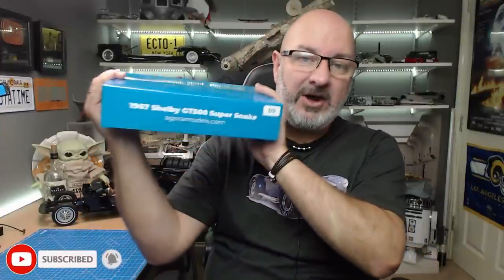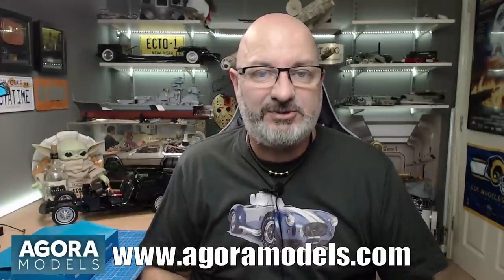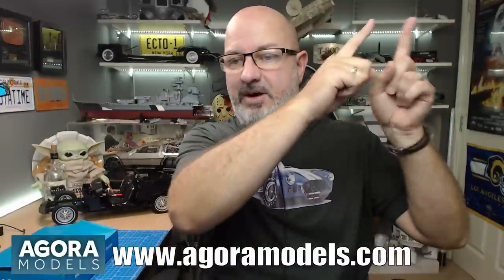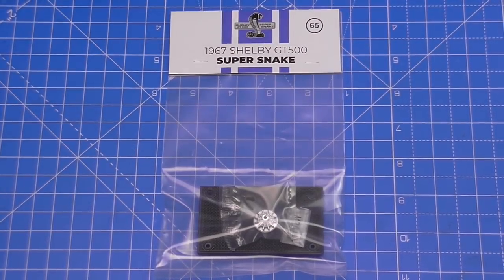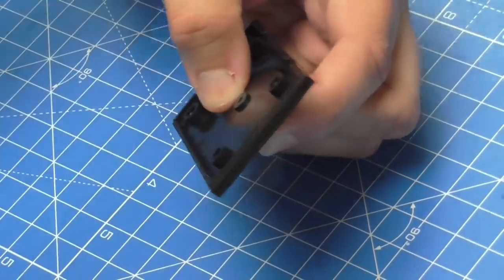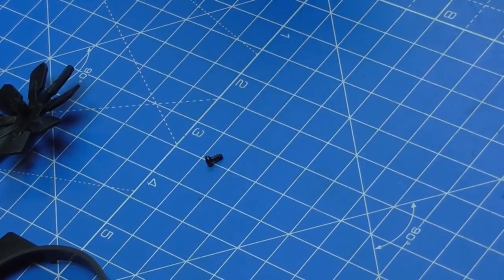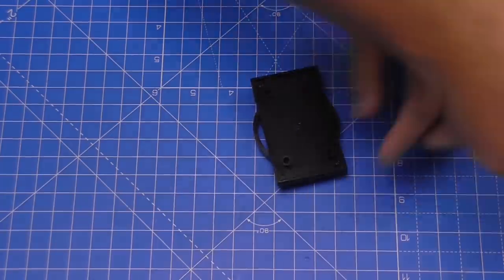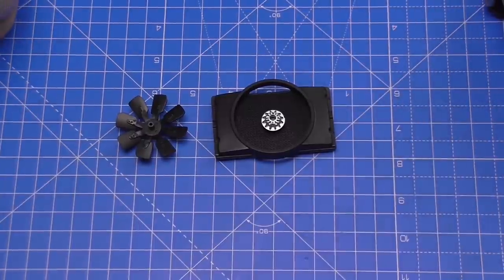Agora Models 1967 Shelby Mustang Super Snake - Pack 9 - Stages 65-73